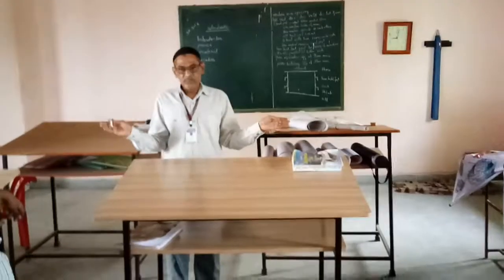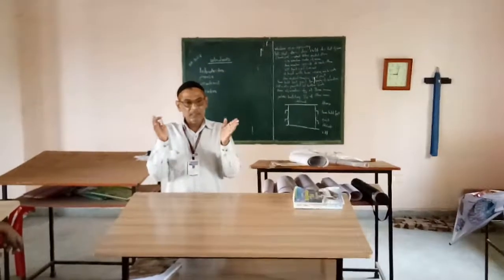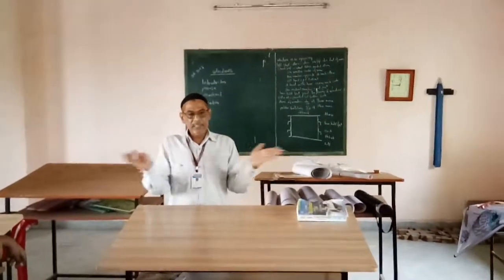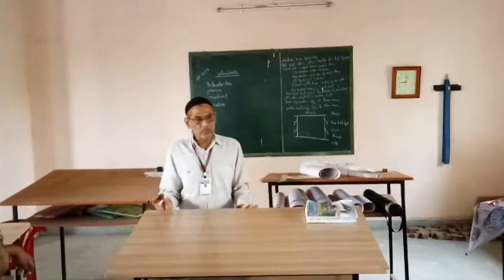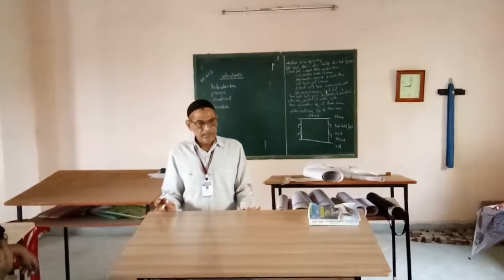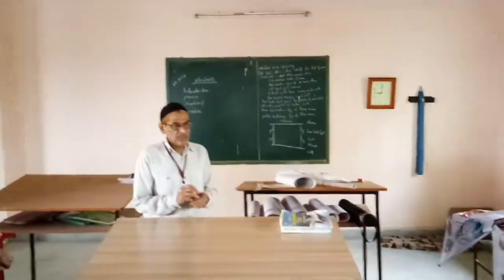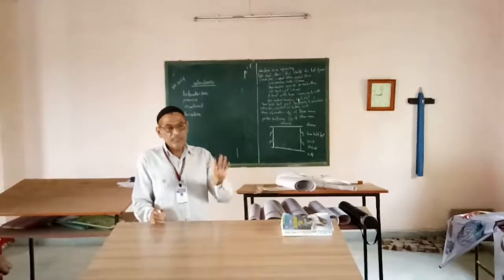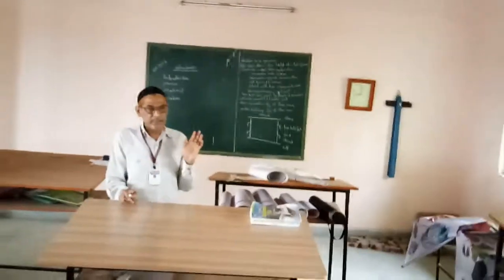lecture on window T A S S I T I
T A S S I T I BHIWANDI